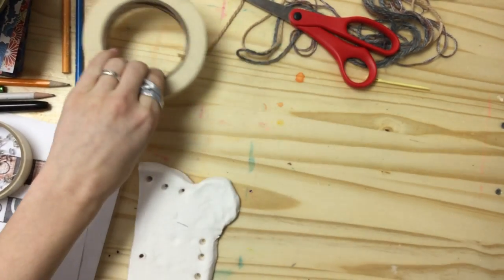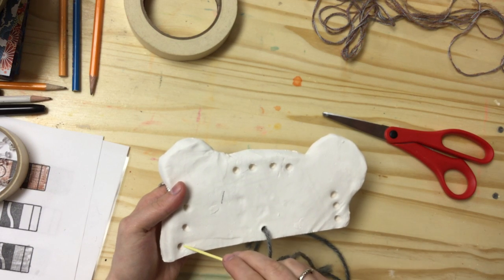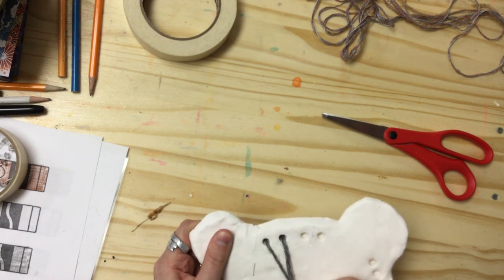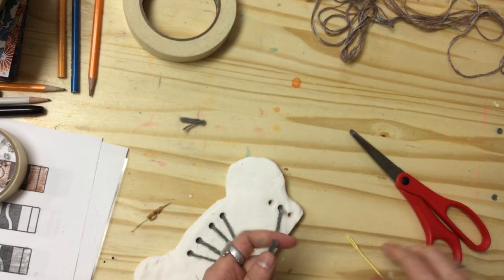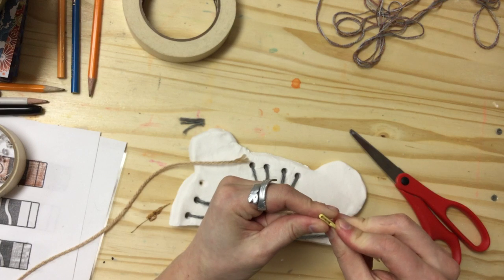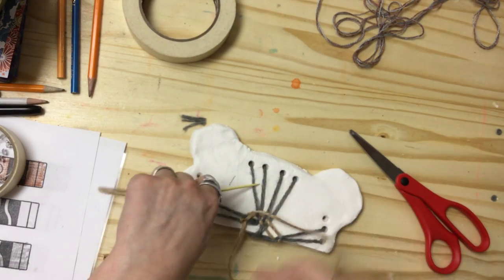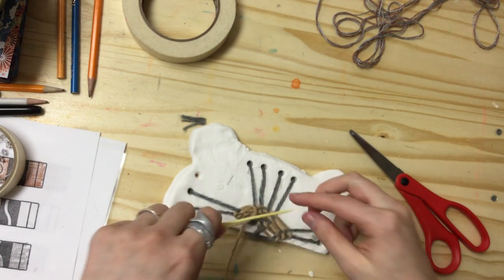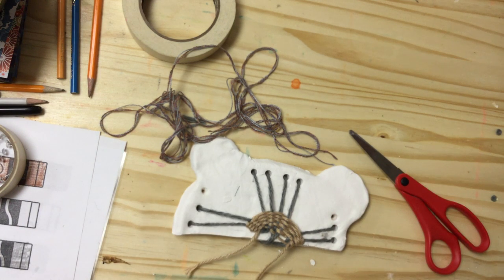How to weave on an Amanda O'Shaughnessy style clay loom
In this video you will see how to wrap the Warp threads and how to weave with the Weft threads on a clay loom from the Amanda O'Shaughnessy clay loom lesson plan. (@artoshaughnessy)

**I do apologize that at some points the project isn't fully on the screen. I hope to remake it later.**